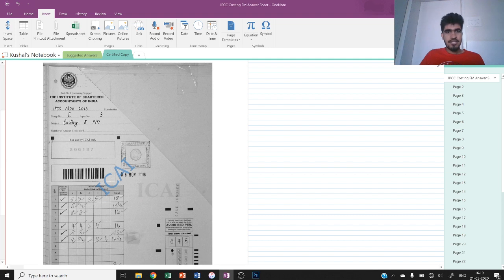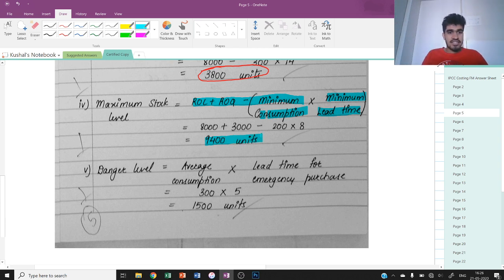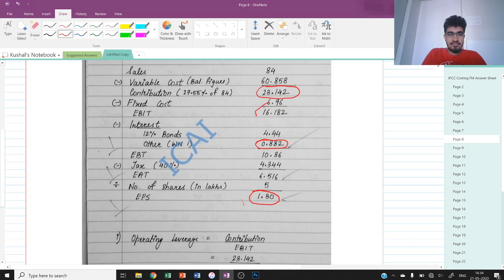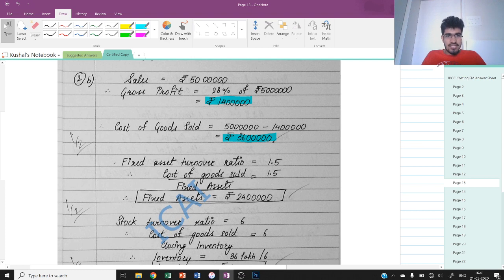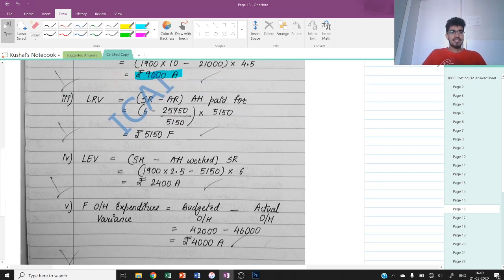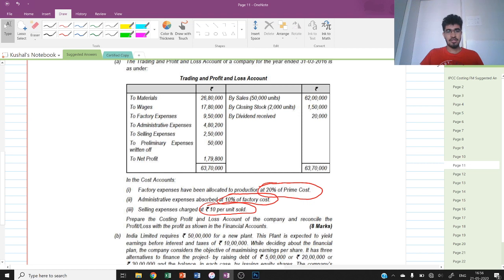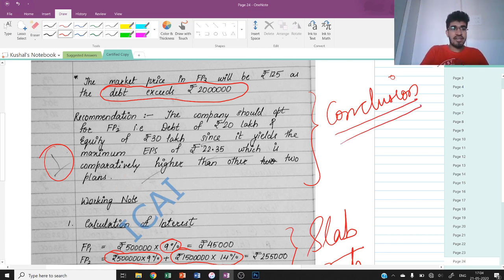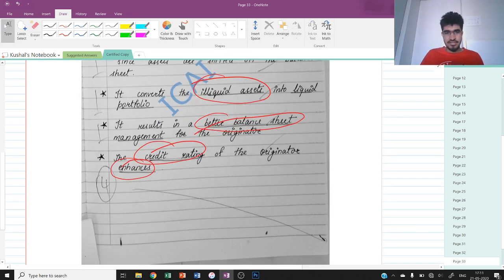Analysis of Certified Copy | Costing & FM IPCC Nov’16 | 95 Marks (AIR 5) | Ft. Kushal Lodha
This video contains an analysis of certified copy of Costing & FM wherein I’ve scored 95 marks out of 100. I would be discussing what mistakes I’d made and how I was able to score good marks in theory. This would help all of you to present in a better manner in your examinations.

Analysis of Certified Copy | Costing & FM IPCC Nov’16
Unacademy Plus Subscription Benefits: -
1. Learn from your favorite teacher
2. Dedicated DOUBT sessions
3. One Subscription, Unlimited Access
4. Real-time interaction with Teachers
5. You can ask doubts in the live class
6. Limited students
7. Download the videos & watch offline